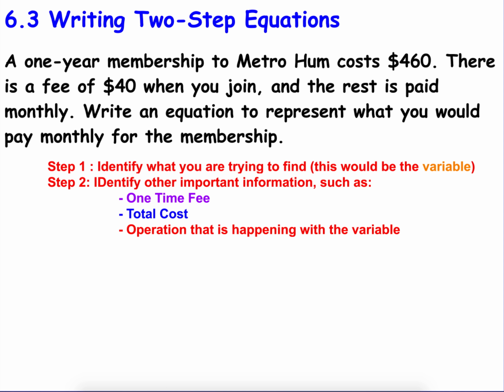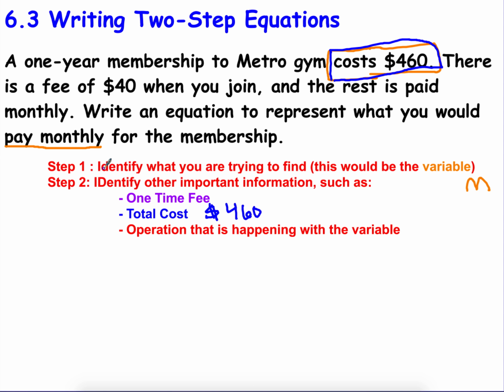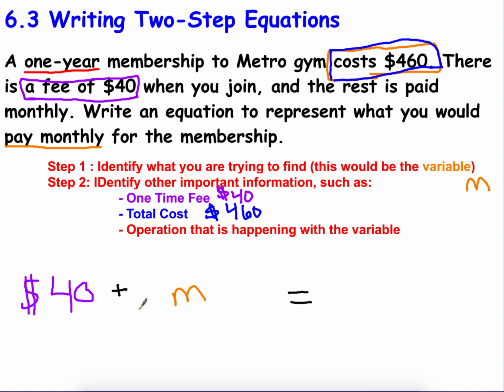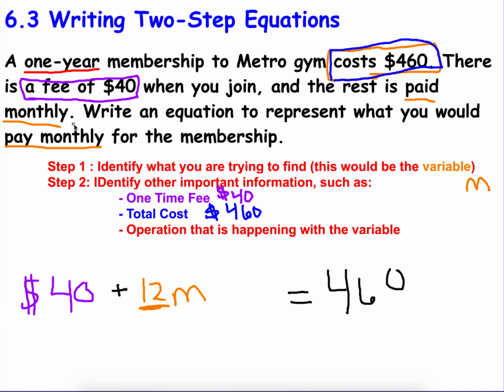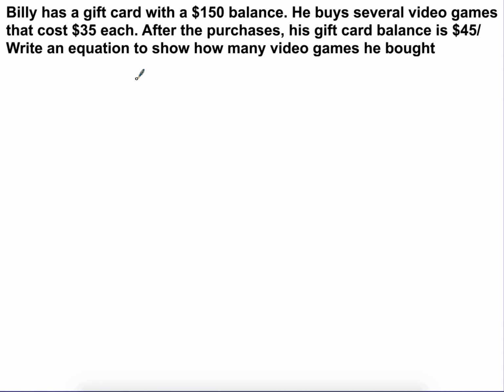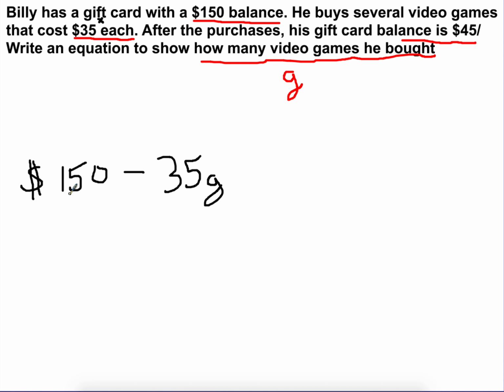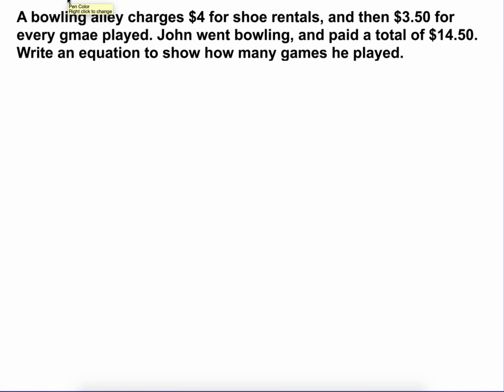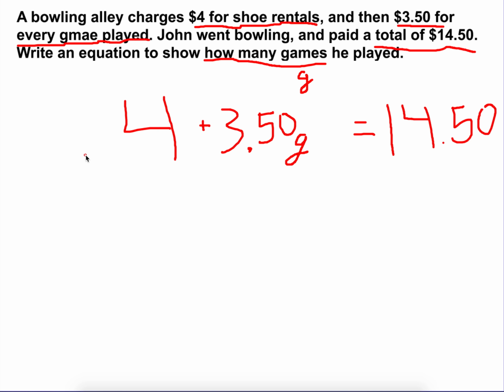6.3 Writing Two Step Equations